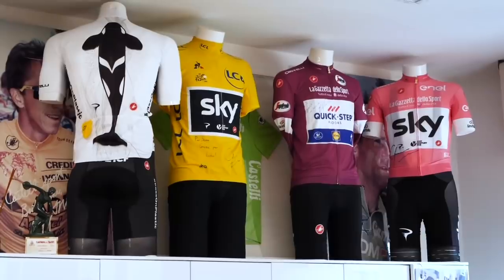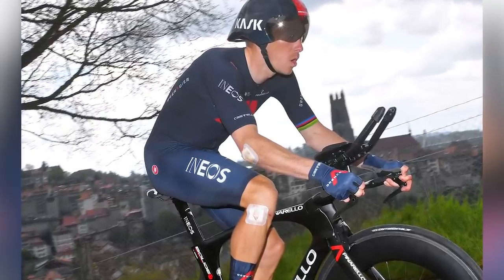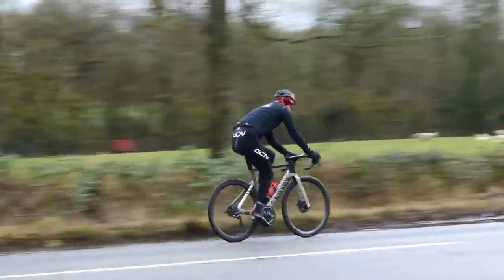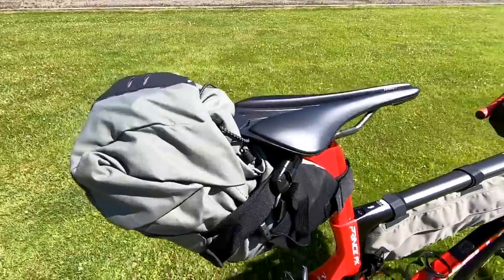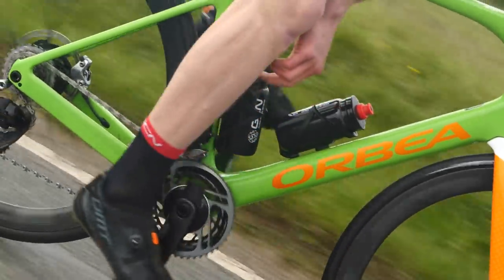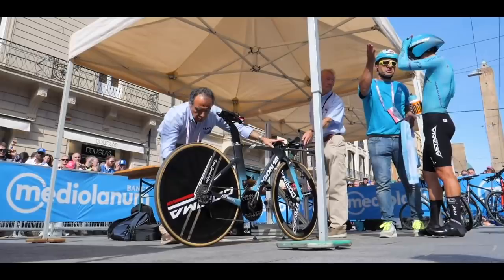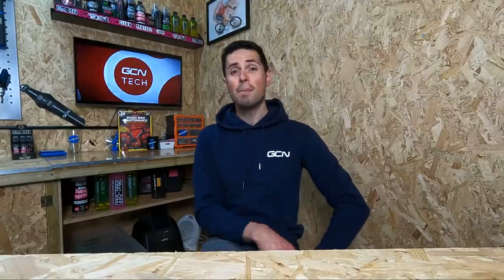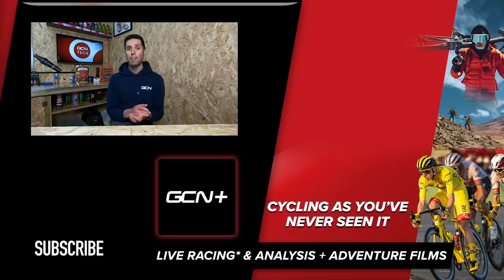Banned Cycling Upgrades You Can Use But Pro Cyclists Can't!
Pro cyclists often have the best equipment there is, enabling them to ride as fast as possible, however pro riders are also bound by a pretty restrictive rulebook dictated by the UCI - so you as an amateur rider might have access to even better tech than the best in the sport can use! Here are just a few upgrades you can make that the pros can't.

Do you take advantage of any of the things we can do but pros can't?

ES_Maiden Voyage - Duke Herrington
ES_Mover - Carvings